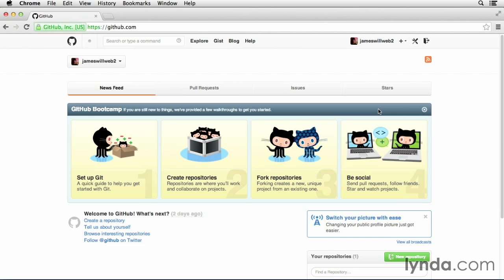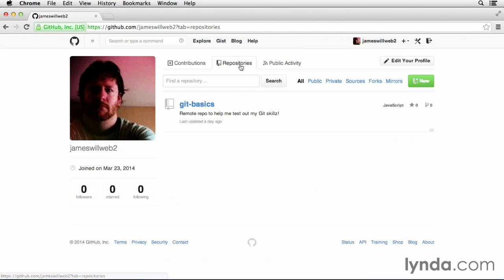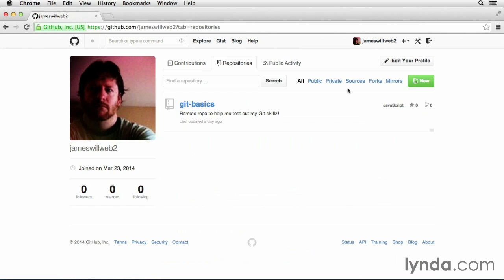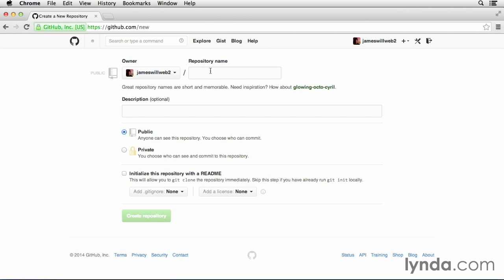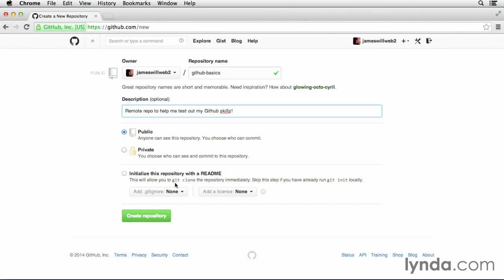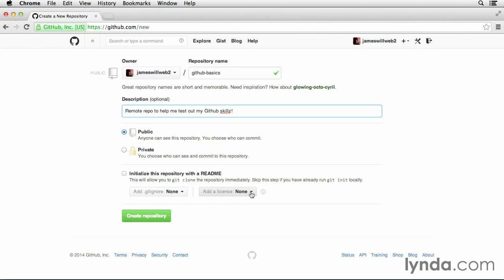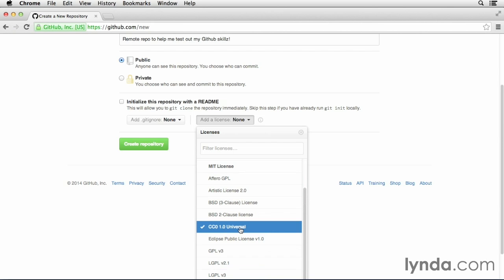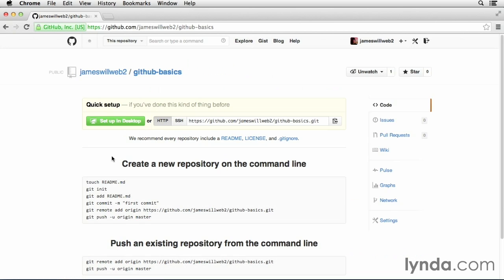04 01 Creating a new repository